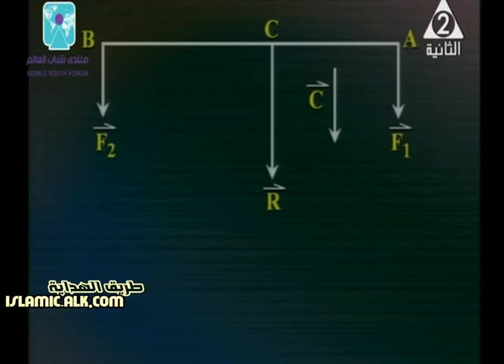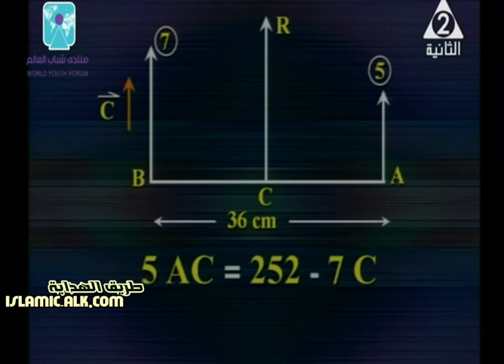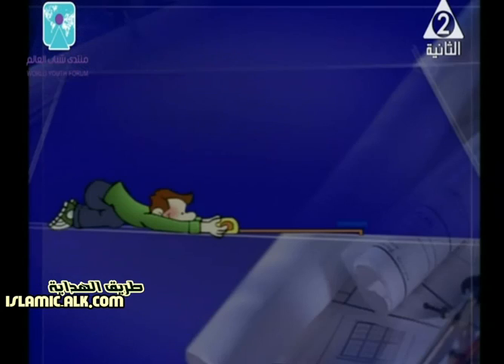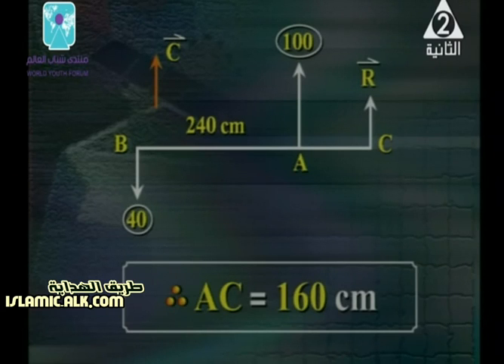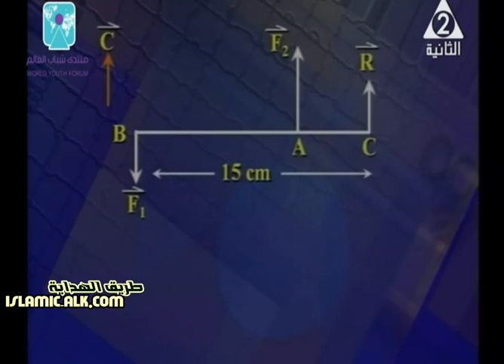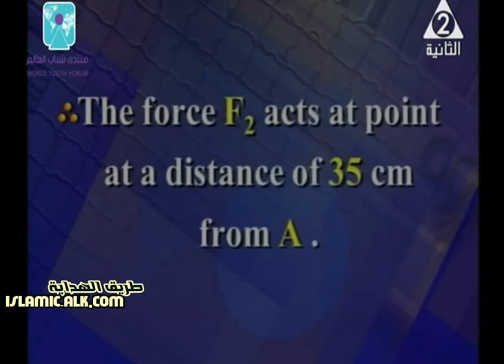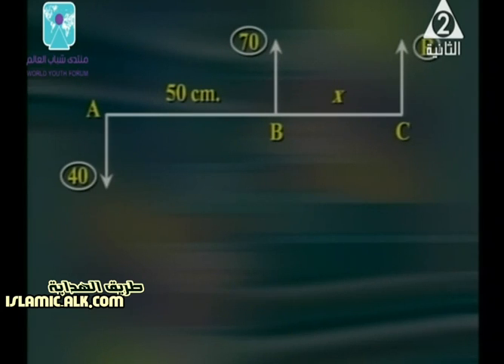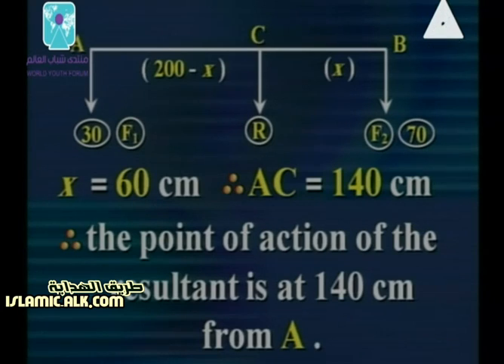رياضة لفات 3 ثانوي _استاتيكا " The Resultant of two like" أ- محمد عبدالوهاب 06-11-2017